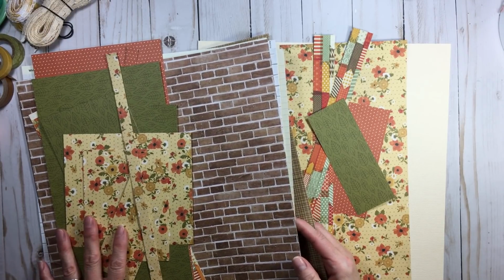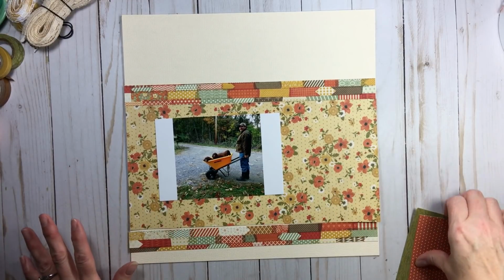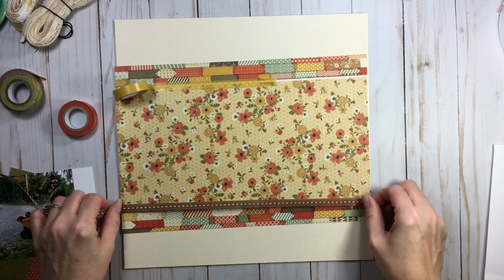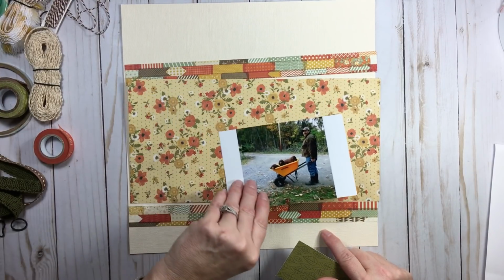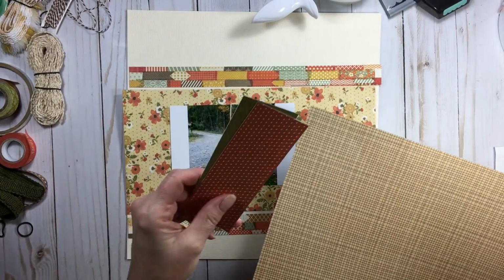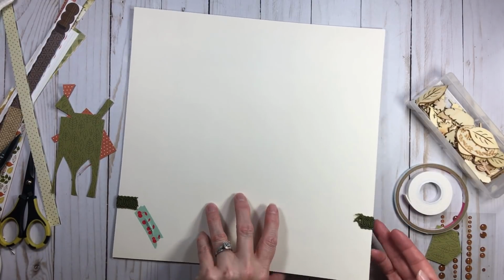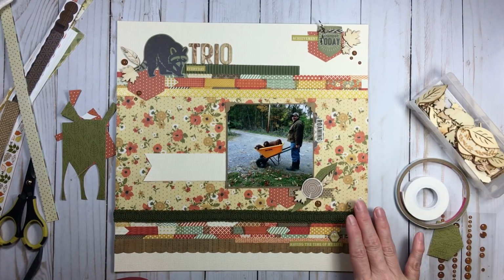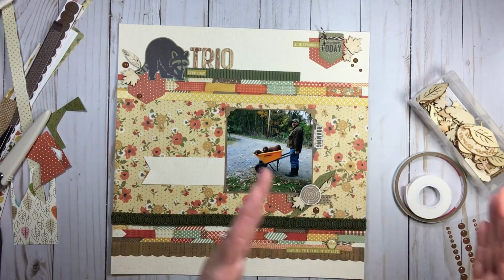4for4 Series // Fall Round (Layout #1)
// SHARE your 4for4 Series kit, layouts and progress on Instagram.

Welcome to RTS Scrapbooking and my new journey.
No matter what type of crafting you do, craft and chat with me!
*** Open below for more VIDEOS and DETAILS/LINKS ***

Our 4for4 Series is back! What fun!
Today we will be creating Layout #1
for our Fall Round. Let's Record the Story together!

// A playlist for all videos in this series: 4for4 Series

LAYOUT #1 INSTRUCTIONS
: 1- Photo Layout
: 1- 12x 12 Cardstock
: 1- 6x 12 Paper (#1 Pattern)
: 1- 2x 5 1/2 Paper (#2 Pattern)
: 1- 2x 5 1/2 Paper (#3 Pattern)
: 2- 1x 12 Paper (#4 Pattern)

*Remember you also have your Bonus Paper and/or Scraps
** Double page gals- you will choose twice the amount listed above